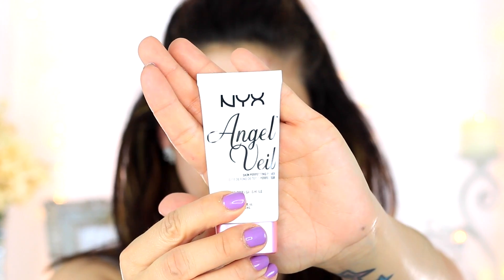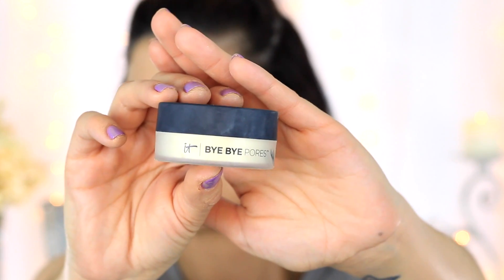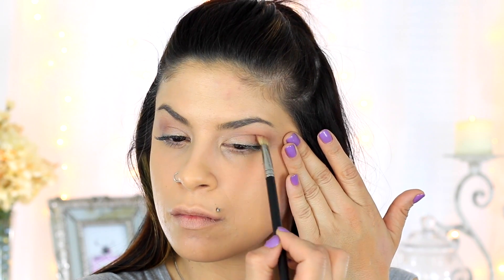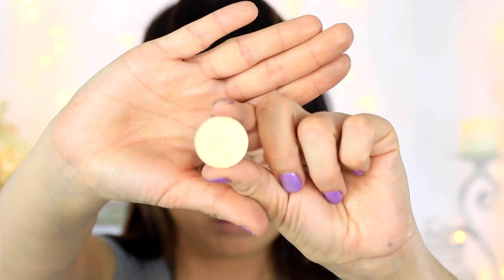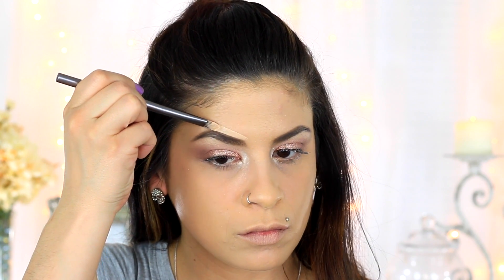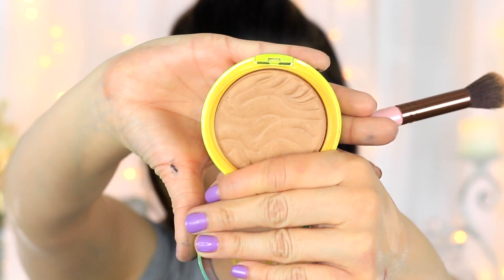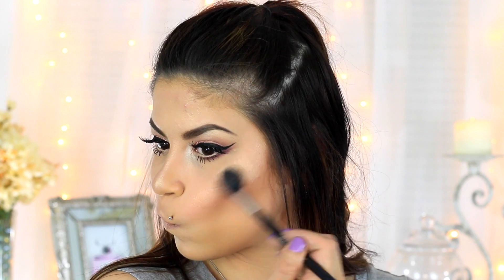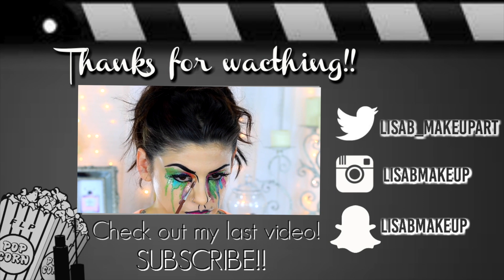Rose Gold || Summer Day & Night Makeup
Hello, Beau-taaaaaze! (WATCH IN HD)
I wanted to do a tutorial on a makeup look that was perfect for the summer time that you can wear in the day time and night time as well! I am obsessed with rose gold and I haven't done a makeup look like this yet so I thought this would be a perfect time considering summer is just around the corner! YAY! XO

⦿PRODUCTS DEETS⦿
*Mario Badescu Rose water facial spray
*Nyx Angel Veil face primer
* MUFE ultra HD foundation stick
*Tarte Rainforest of the sea concealer
*Maybelline Better skin concealer
* Mac cosmetics paint pot- "Painterly"
*Mac setting powder -"Emphasize"
*Mac eyeshadows- Yogurt, Soft brown, haux, carefree,Nylon
*Jordana liquid eyeshadow-"Forever sand"
L'oreal infallible eyeshadow -"Amber rush"
*Rimmel Kajal liner -"Nude"
*BH cosmetics Carli Babel palette
*Rimmel accelerator mascara
*Colourpop supershock cheek - "Wisp"
*ABH glow kit- Gleam
*NYC liquid liner
*ABH brow wiz - "Chocolate"
*L'oreal brow plumper -"Medium to dark"
*Milani color statement lipliner 03 "Nude"
*Colourpop ultra matte lip- "Beeper"
*Mac fix+
*Beauty Blender